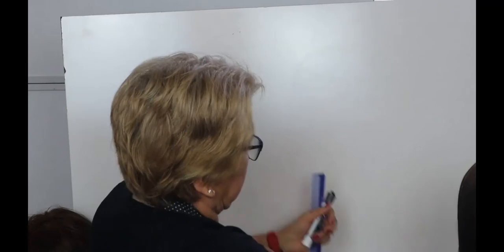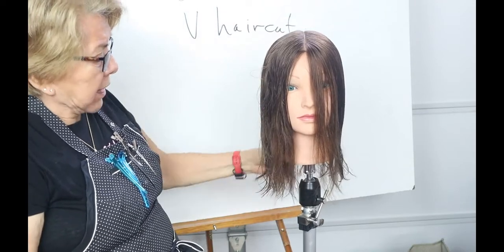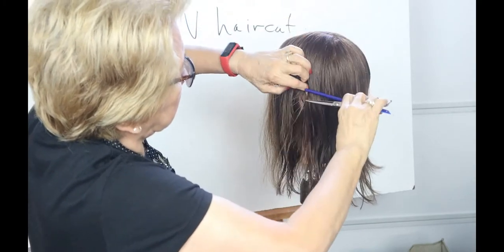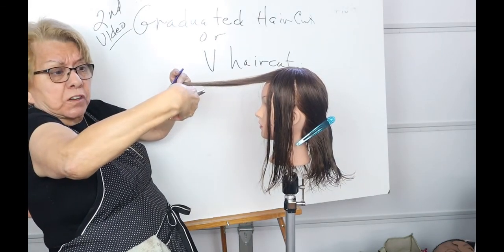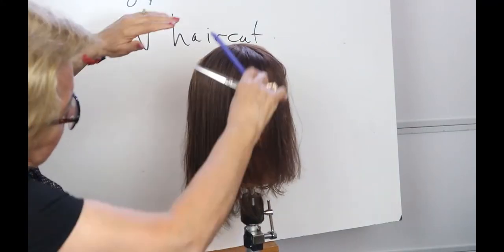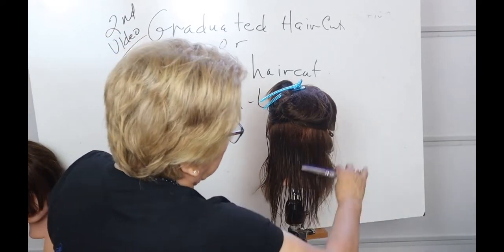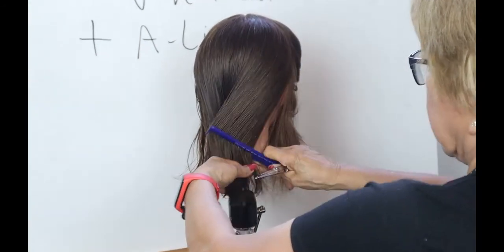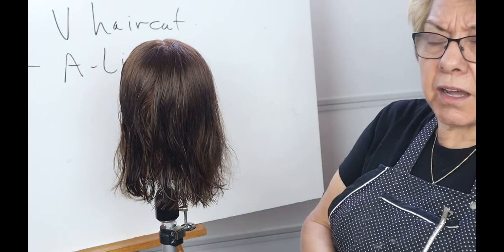A to Z Cosmetology Graduated Haircut of V Cut